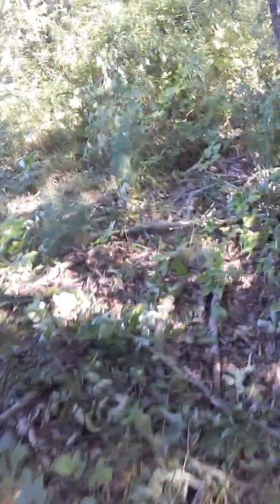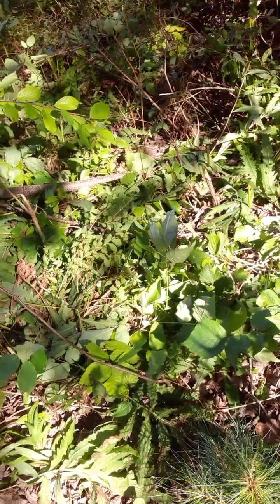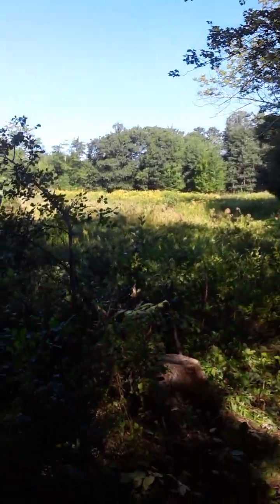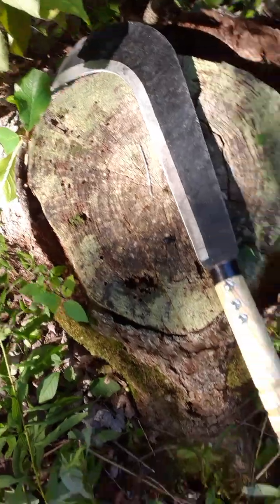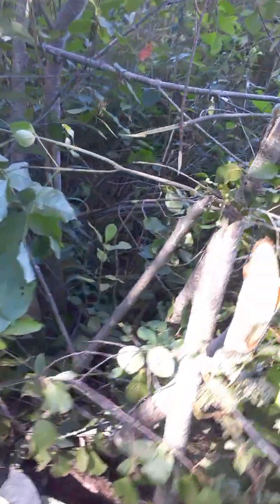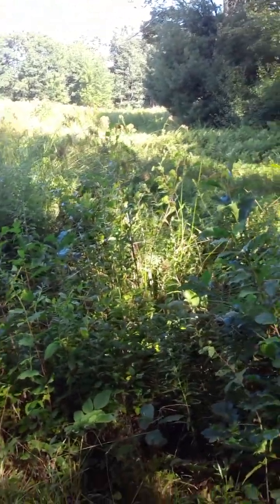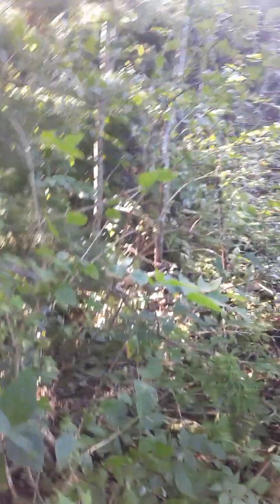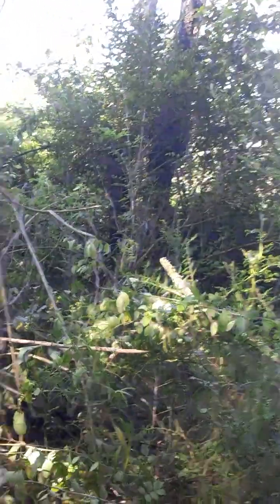Working on the hiking trail almost done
for some reason there was an unusual number of ticks for some reason but it's still alright